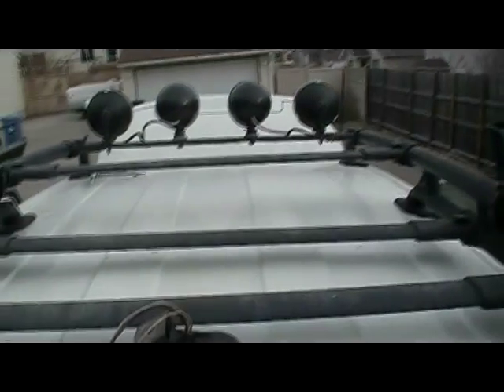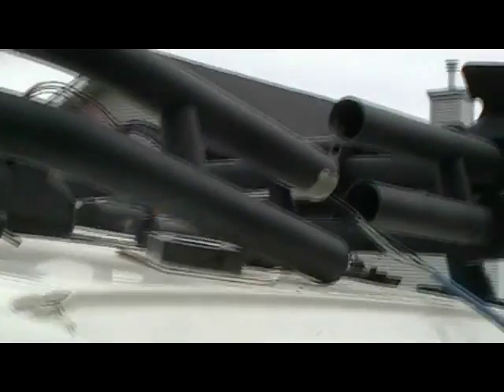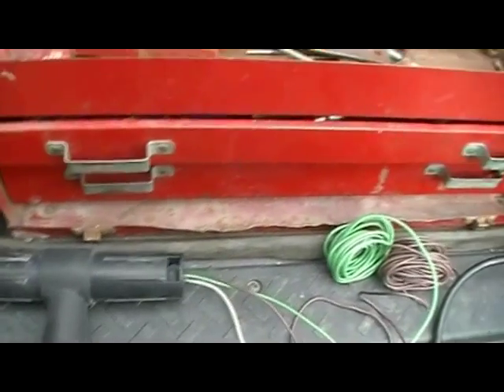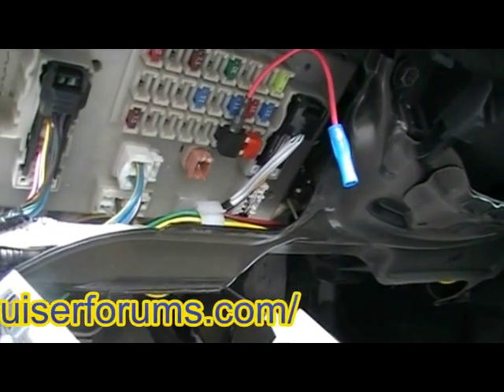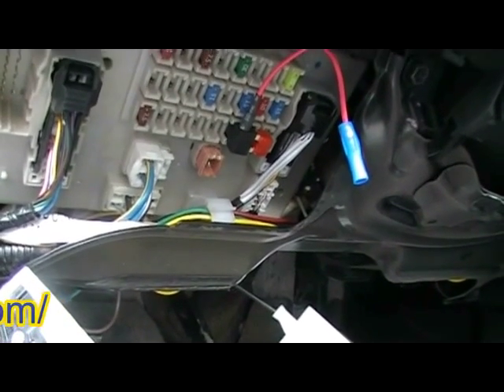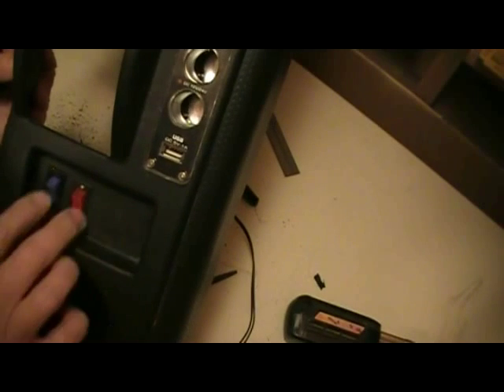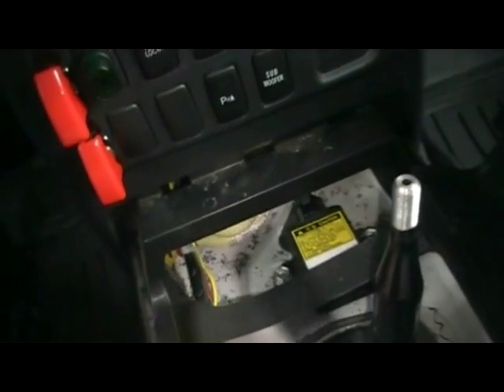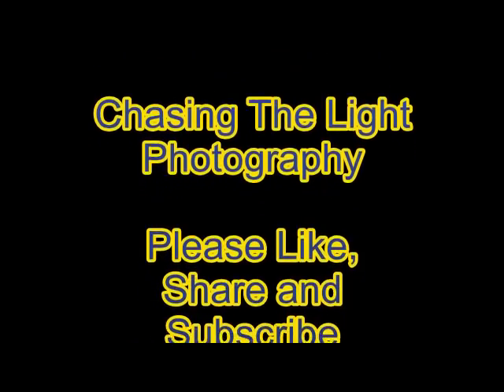How to Install Back Up Lights on FJ Cruiser Roof Rack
Installing back up lights on roof rack and hiding the wires in the top tube. Installing switches in center console. Instructions how to do a clean wiring install and a clean switch install. How to wire a relay for auxiliary lights.

Hella Work Light